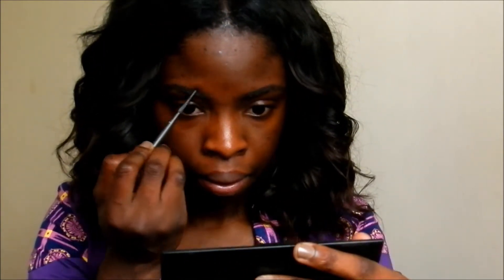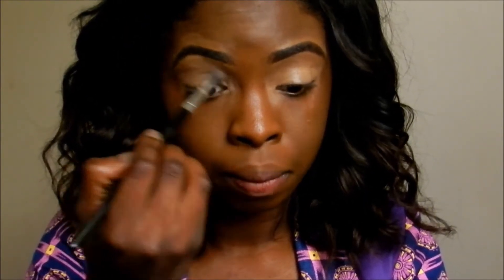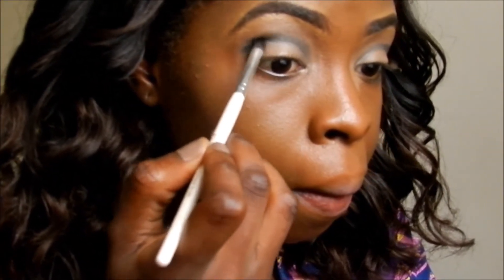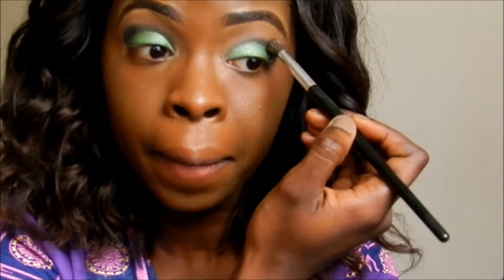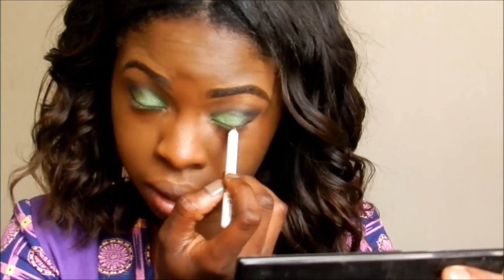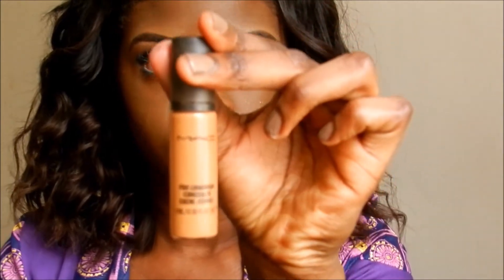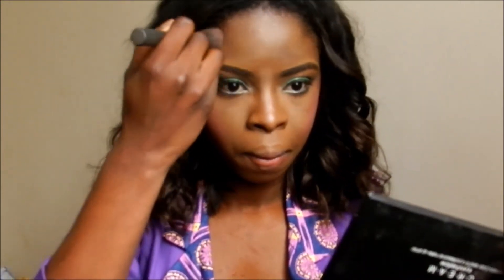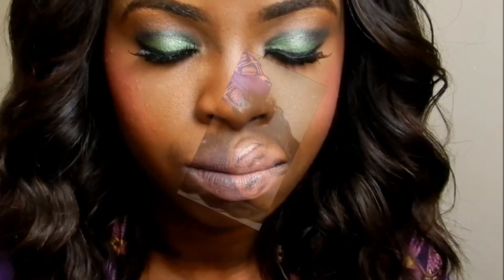Lola Rae Inspired Makeup Tutorial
Hey Guys!

This is a makeup tutorial inspired by one of the looks worn by Lola Rae in the music video for Fi Mi Le. I really hope you enjoy it.

CommentLikeSubscibe